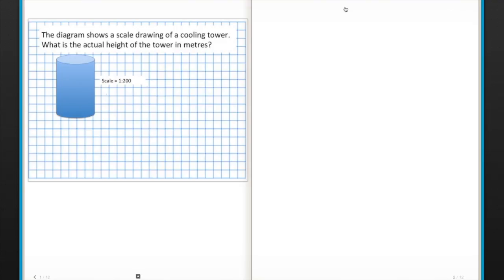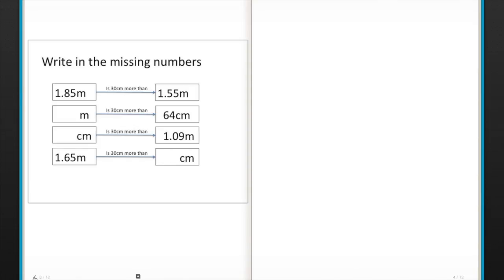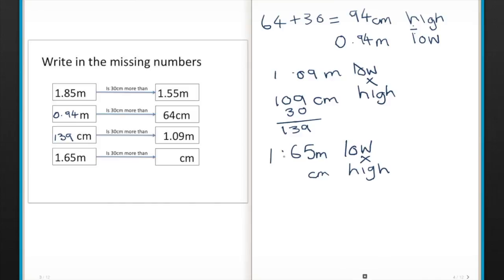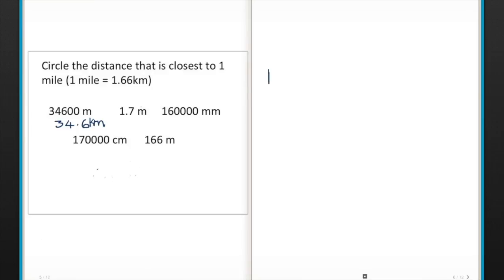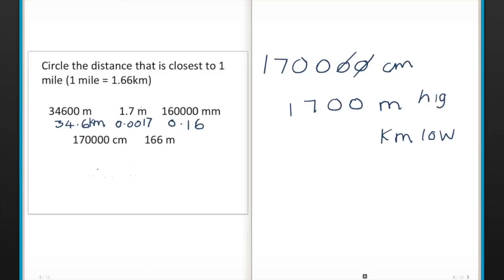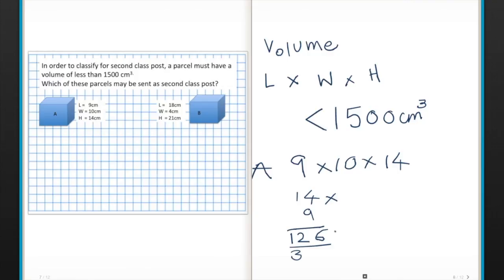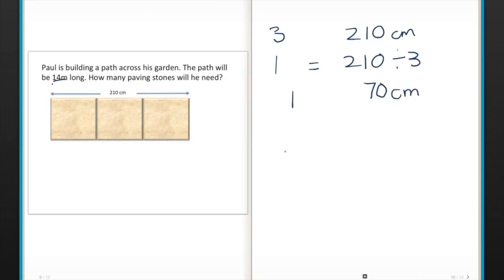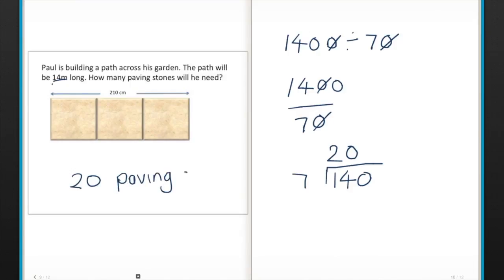Friday Week 5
This video is about Friday Week 5